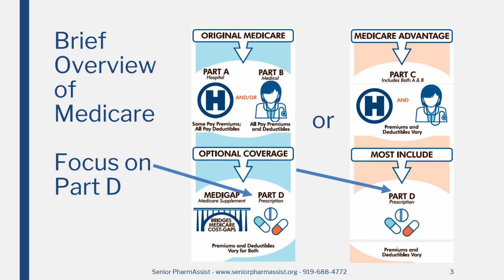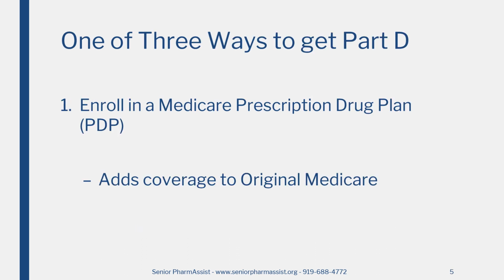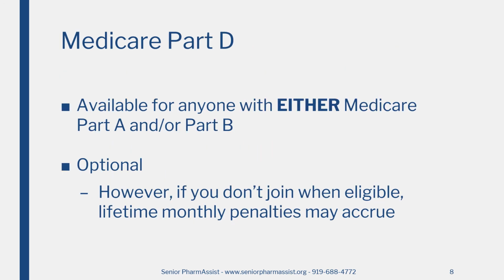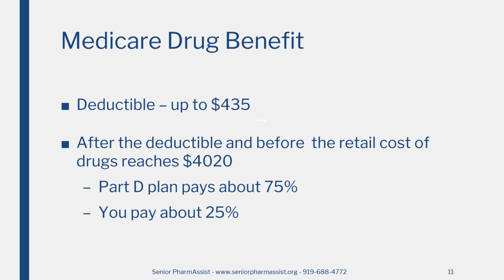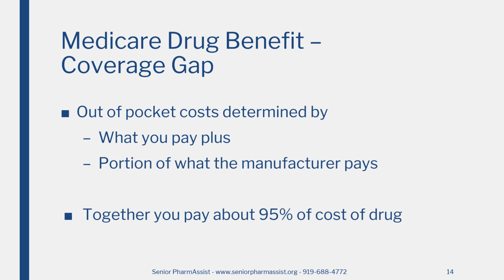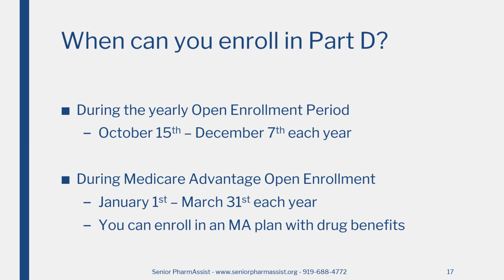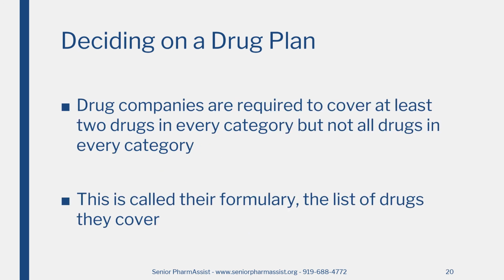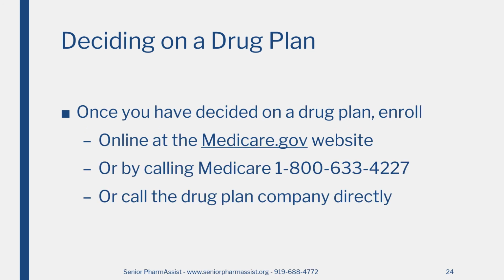Medicare Part D - Prescription Coverage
Learn about prescription coverage in Medicare